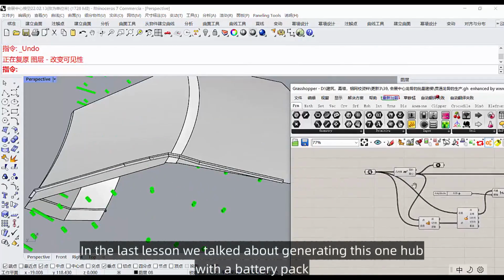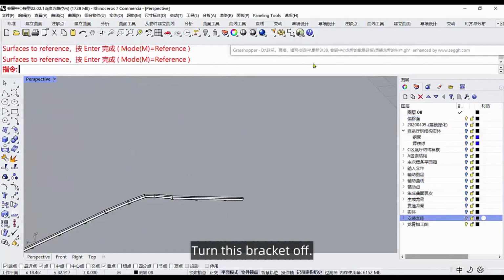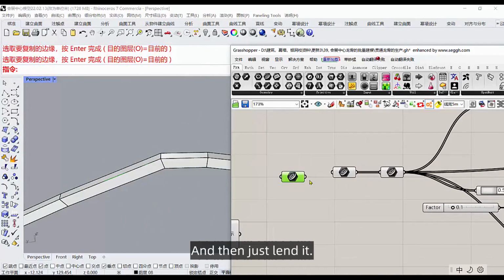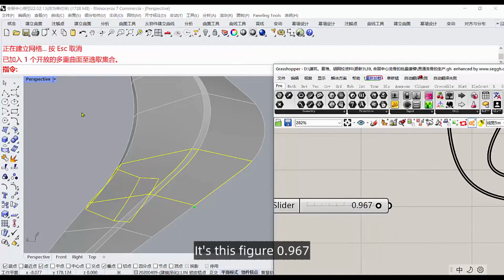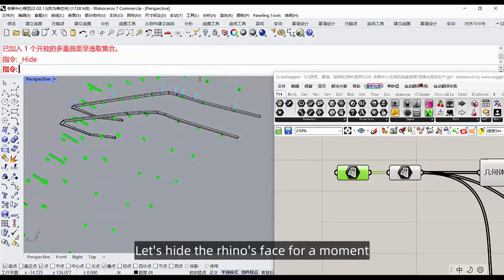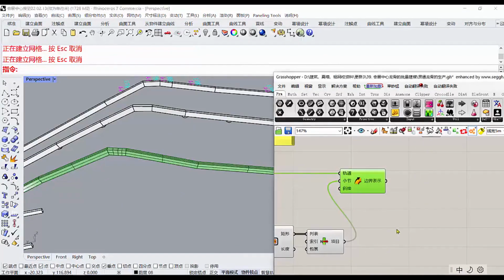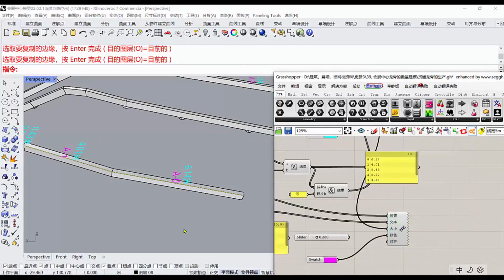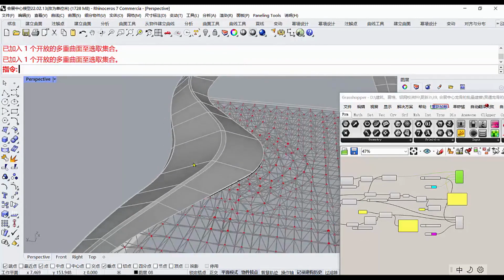Using the Grasshopper command to quickly obtain a building structure model